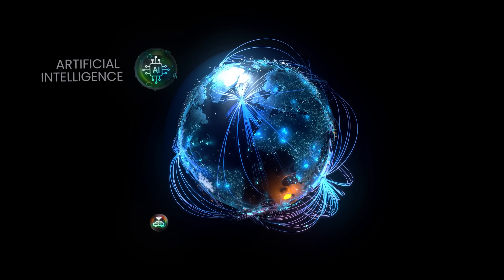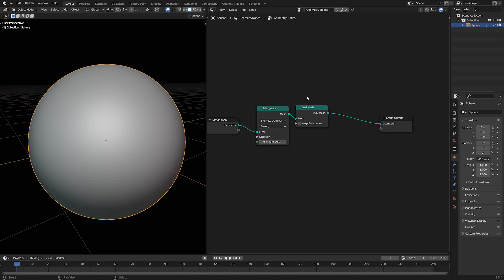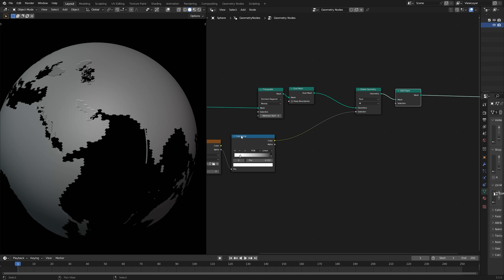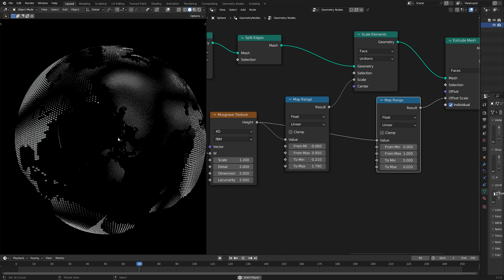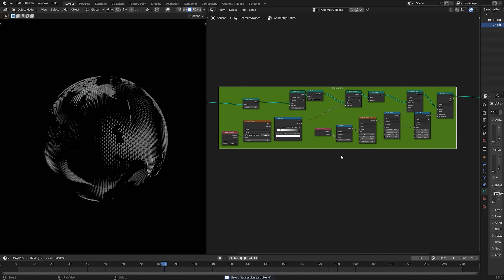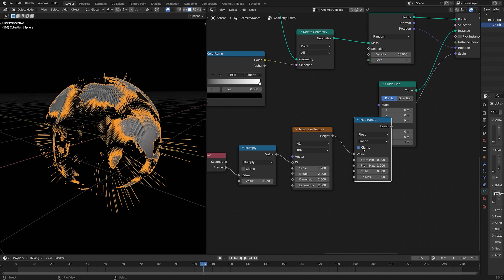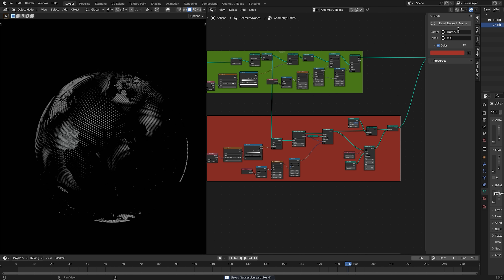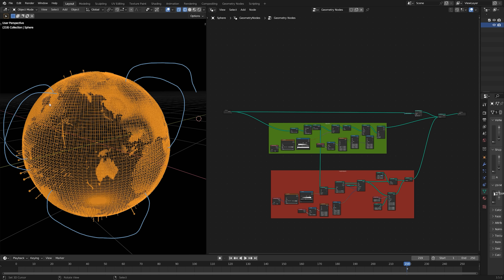Animating Stylized Earth for Infographics / Sci-fi HUD Project using Blender 3D - Geometry Nodes 🌍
In the midst of all the complex learning, here's a fun activity you can try with geometry nodes that is both interesting and rewarding. It's a great way to apply what you've learned and see it in action. Trust me, this chapter is one of the easiest, especially if you've followed the previous ones. So, give it a go and have some fun!

For more chapters click the playlist above

About this series - Geometry Node Introduction Series ( 3.0  + Fields  and Beyond )
Welcome to another short tutorial series about hot topic of the blender community, which is also the latest and anticipated feature - Geometry Nodes. In this chapter 6, we are going to discuss... a few more things about math, use the same nodes that we made animation with in last chapter, but this time use math, vectors, floats and textures to make basis displacement on a mesh. Basically , we will learn basics of manipulating geometry with help of nodes, and shape up some nice looking landscapes.

   Nodes are powerful, every major 3D program either already have a strong node based procedural workflow, or is adapting to it. Blender's Everything Node projects first installment is Geometry Nodes. Which is still at a very early stage of development, but can make life easier even with limited number of nodes we have a this moment.
  It's fun, It changes the way we used to make environments, procedural effects, scatter things around. And not just that, with upcoming  modifiers and many more nodes being added to it, its going to get even more powerful. So while the development of Geometry Nodes will go on for quite some time, its better we do some catching up, and start adapting to the new workflow.

      This first part of Geometry Nodes series is for absolute beginners, Like, literally basics and no tricks or advance setups, This is for those who are starting with nodes and geometry nodes workflow for the first times. Well, Lets agree, it looks darn scary when you look at those big node maps, but once you understand it, you will never go back to old methods.  We will start with creating absolute basic things , without touching the spreadsheet or attributes first. Main goal here is to get comfortable with nodes, know its meaning and uses, why it is better than old methods. Understanding the node based interface, adding nodes, connecting nodes, short keys, organizing nodes, making simple node groups etc. will be our first priority, from there on we will work towards using simple math in nodes, applying materials, using node groups, simple point instancing, Wiring parameters ,creating your first node based animation which you can apply to any other object with single click and it will give you exact same results. By the end of this short series you should have this animation with you, or even better example. And then we can get into a bit of rendering and lighting of this intro sequence.

I will be adding new chapters in this playlist, to save this playlist for future updates

SYSTEM CONFIGURATION FOR NERDS:
Windows 10
Core I9 12900K
RTX 3070
64 GB 5600 Mhz DDR 5
SSD NVME